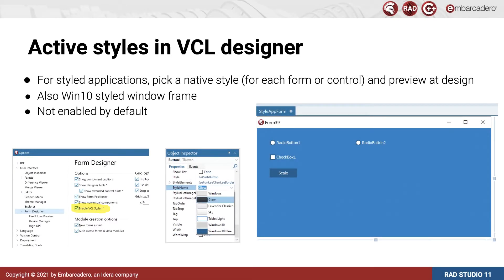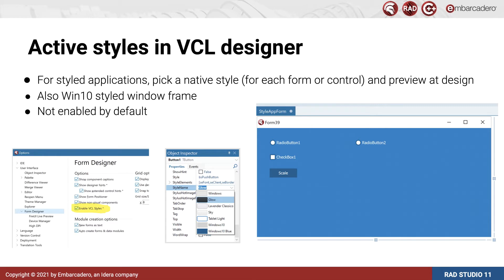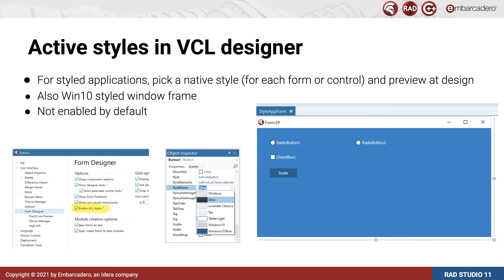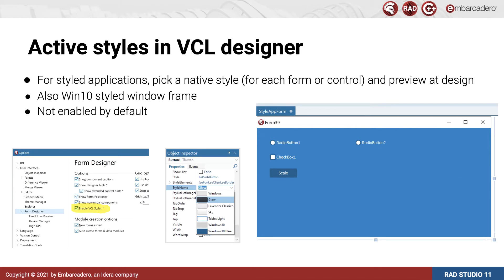RAD Studio 11 : Form Designer Styles